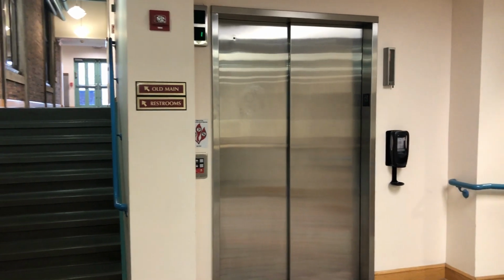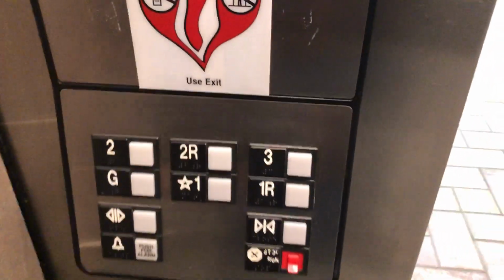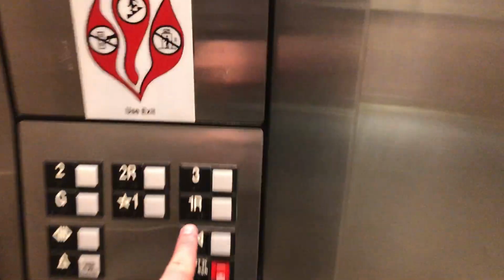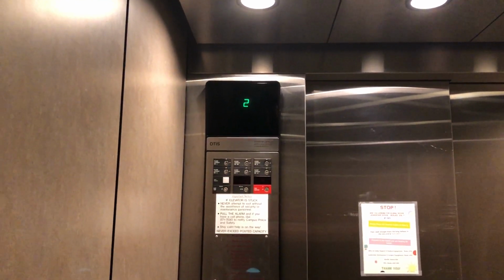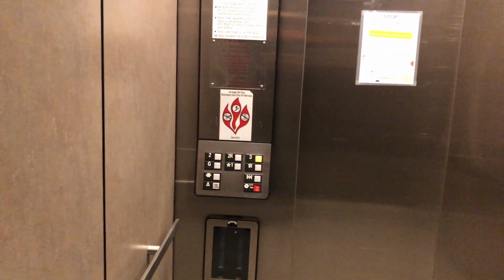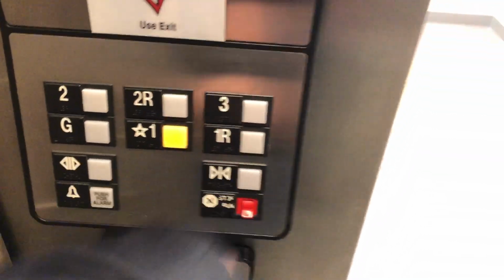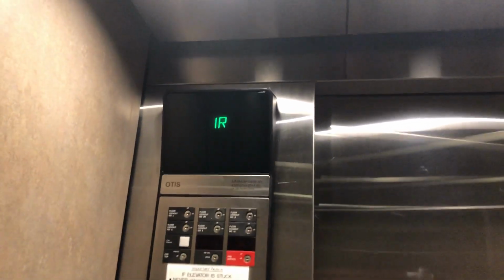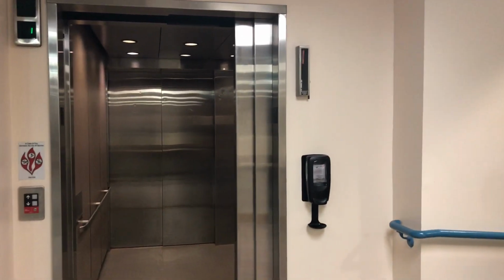Otis LVM elevator - Waldron Campus Center - Gannon University - Erie, PA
Recorded 02/02/2023
This is a basic Otis hydro with 2-speed doors and a hospital-sized cab. Interesting how it has the slanted/traction COP on a hydro, it seemed Otis Erie did that a lot for some reason. This also goes to Old Main, as Old Main itself doesn't have an elevator.

ELEVATOR INFO:
Type: Passenger
Equipment ID: 686516
Capacity: 4500 lbs.
Speed: 125 fpm
Maintenance company: Schindler
Inspection company: Commercial Technical Services
Installed: 1999